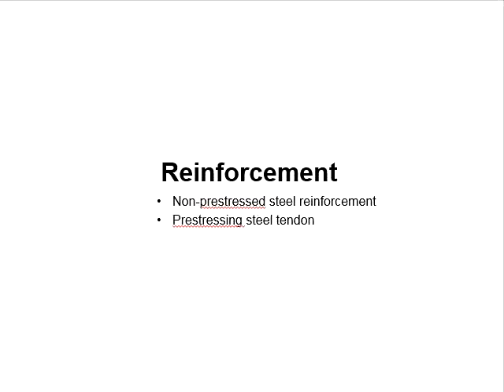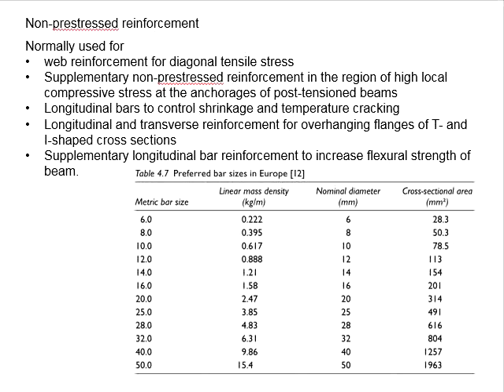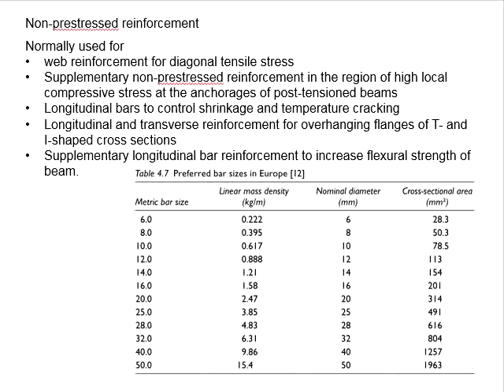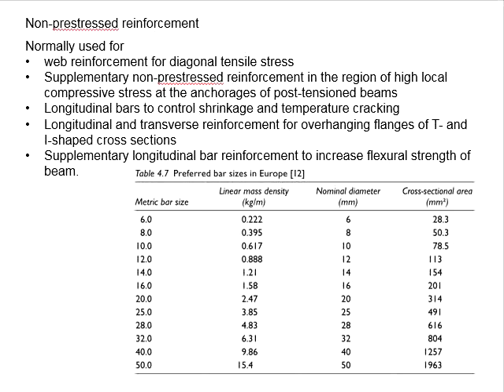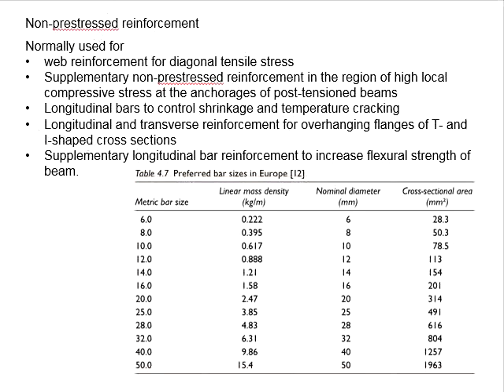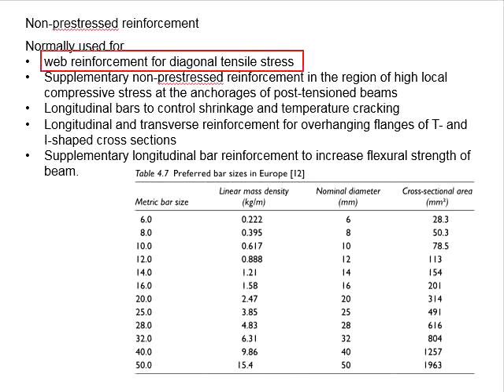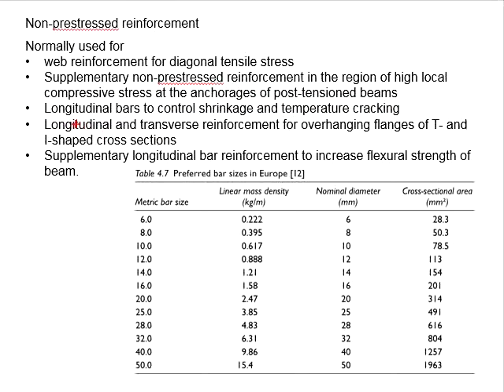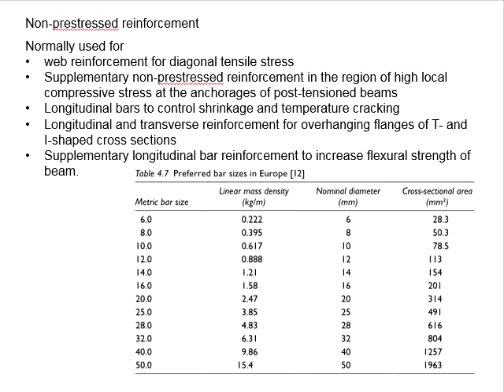1.14 Reinforcements for prestressing member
Reinforcements for prestressing member